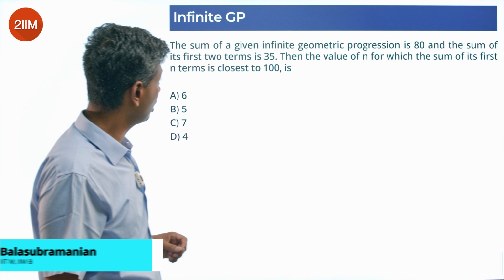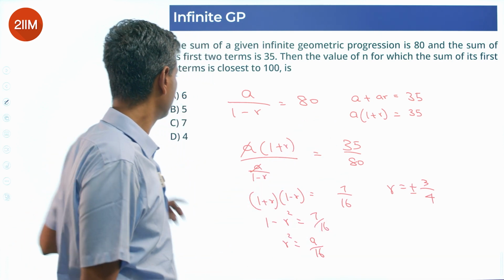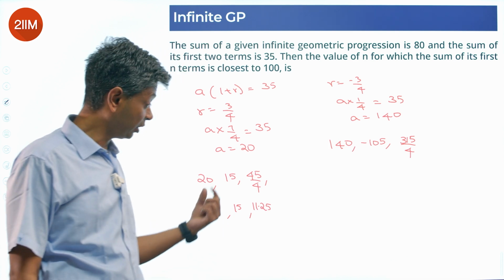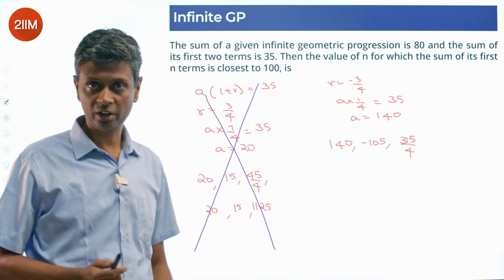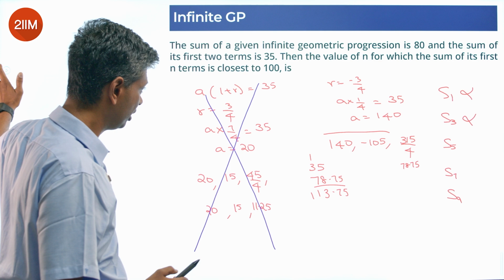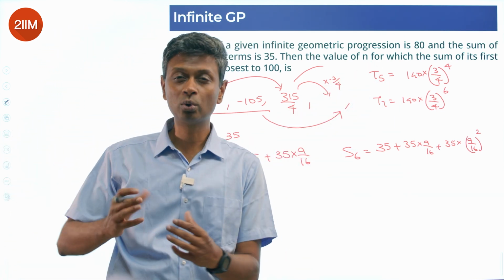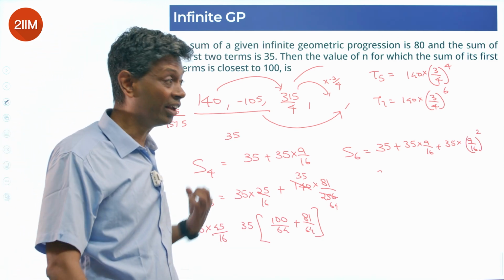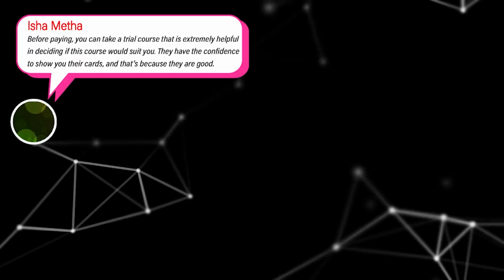Must-Do IPMAT Indore 2024 MCQ Quant Questions | Infinite GP Solved | 2IIM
📝 Try the question here before watching the solution:

The sum of a given infinite geometric progression is 80 and the sum of its first two terms is 35. Then the value of n for which the sum of its first n terms is closest to 100, is

6
5
7
4